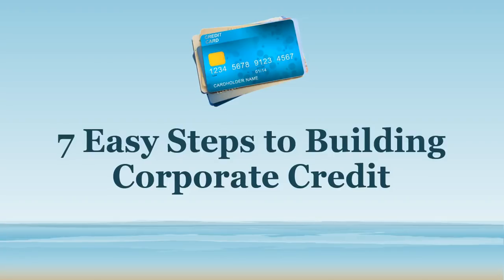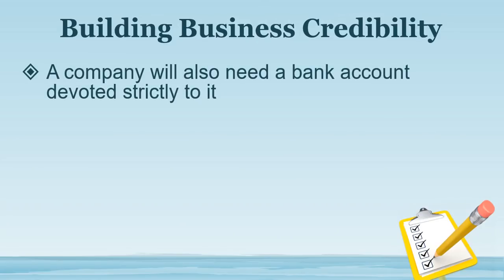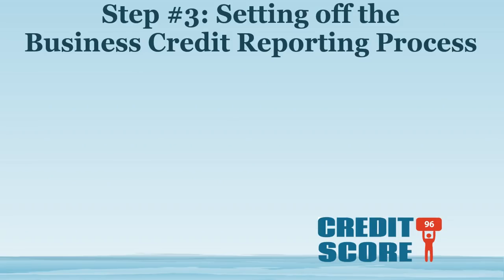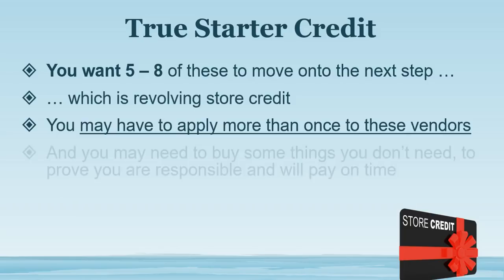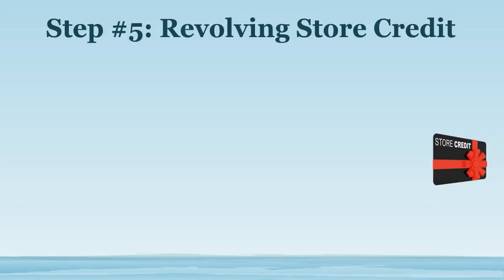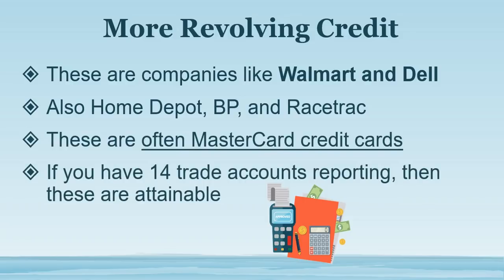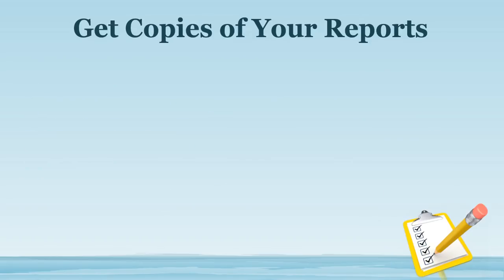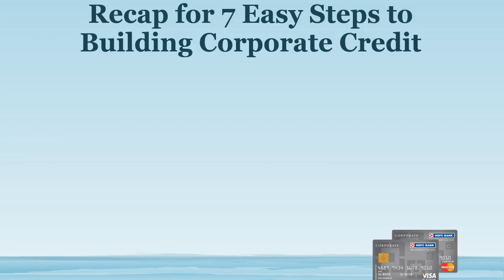7 Easy Steps to Building Corporate Credit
7 Easy Steps to Building Corporate Credit

✅   How to succeed at building business credit with the fewest chances of failing or being turned down or experiencing delays
✅   The advantages to building business credit linked to your EIN and not your SSN
✅   How to build business legitimacy that lenders and vendors will respect
✅   The best business entity to select to help protect your business and your personal assets when it comes to both tax obligations and legal liability
✅   How to get a free D-U-N-S number and why you want one
✅   The benefits of starting with vendor credit
✅   What true starter credit can do for your business
✅   The names of three legitimate starter vendors which will approve your business for credit – even startups!
✅   What trade references are, and why they are valuable
✅   How to move onto revolving store credit
✅   What fleet credit is, and how to qualify for it and use it
✅   How to qualify for cash credit
✅   The benefits of monitoring your credit and disputing errors if they arise
✅   How to save on the costs of credit monitoring
✅   How to write an error dispute effectively
✅   The ONE thing you can do which will help your business get to and keep high business credit scores that helps MORE THAN ANYTHING ELSE